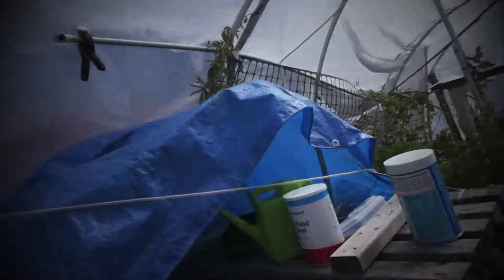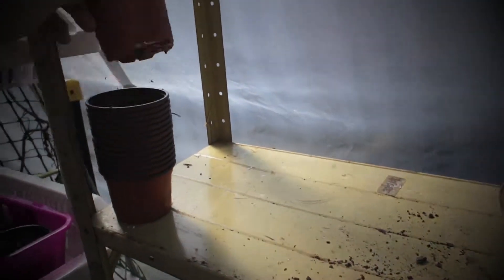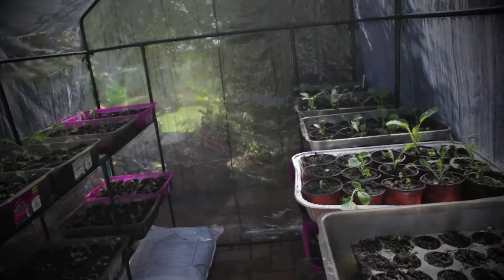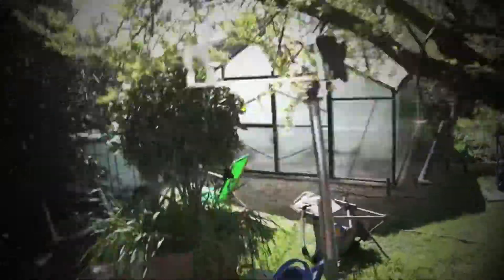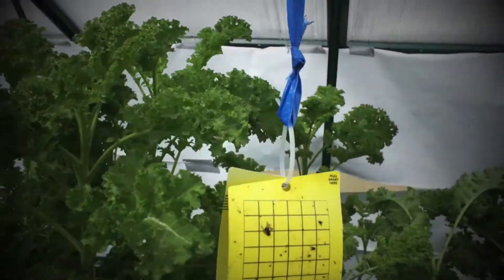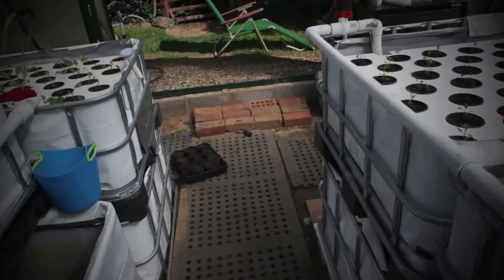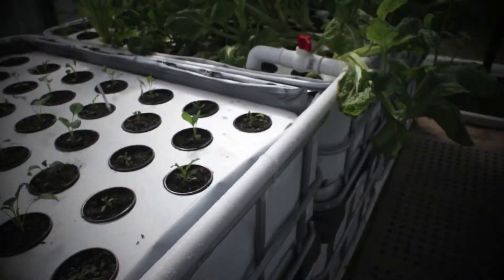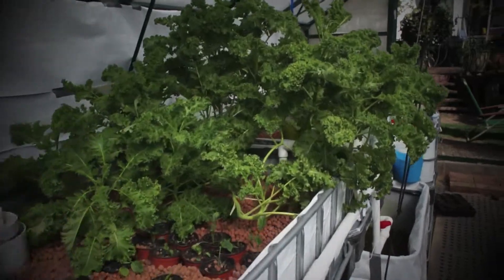Aquaponics Floating Raft - Early Spring 2013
Just a quick update of the Aquaponics floating raft system at AquaTucker. There are three main growing areas now. There's the top, original greenhouse where the seeds are planted and germinated. Then there's the small seedling greenhouse. Finally, there's the big greenhouse where the seedlings are placed into floating rafts.